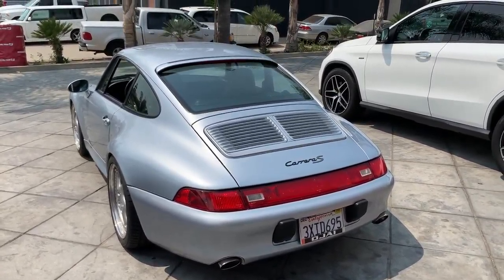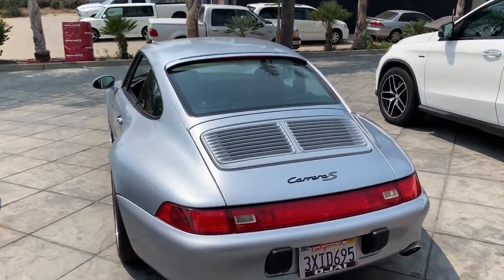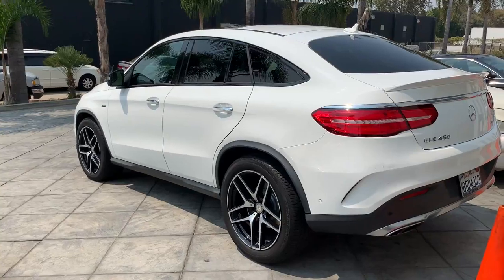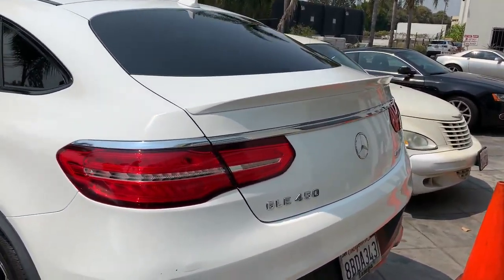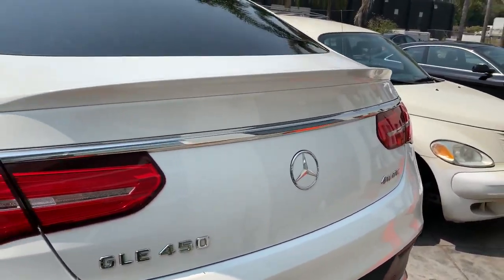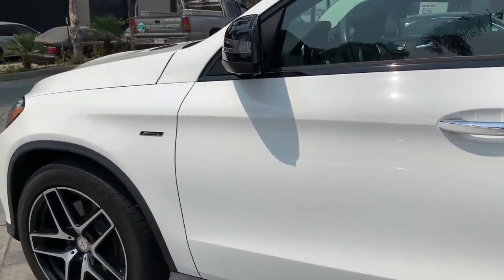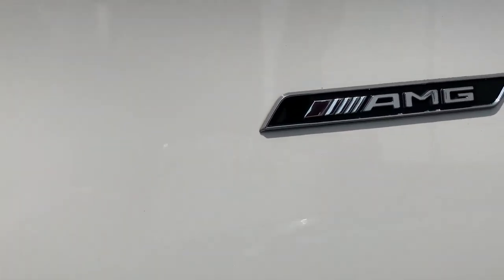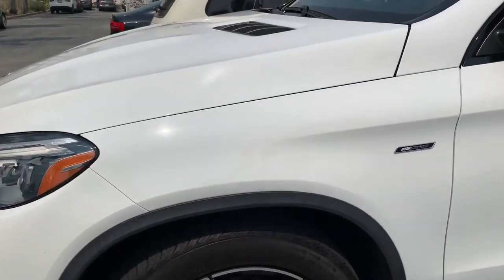Porsche 911 and Mercedes Benz cars at ABC Auto Care and Christensen Performance for repairs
a gorgeous Mercedes Benz GLE 450 and the last of the air cooled Porsche 911s are in for some needed maintenance. Our mechanics love to work on these beautiful cars that offer so much in the arena of performance.